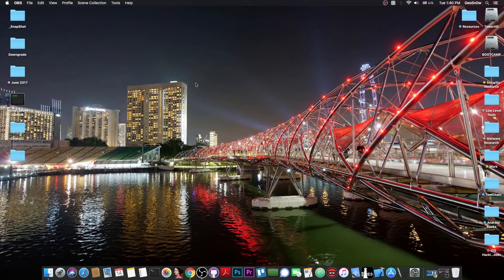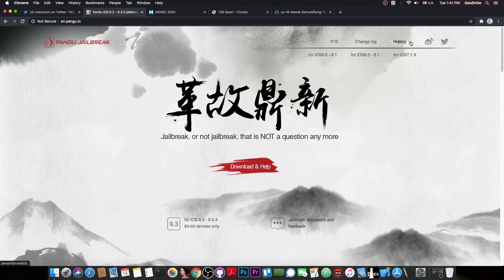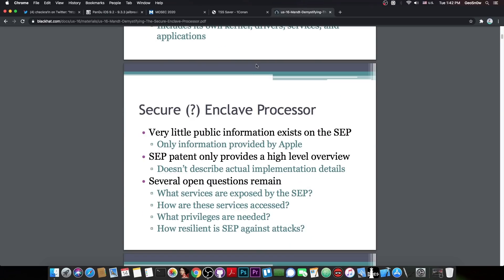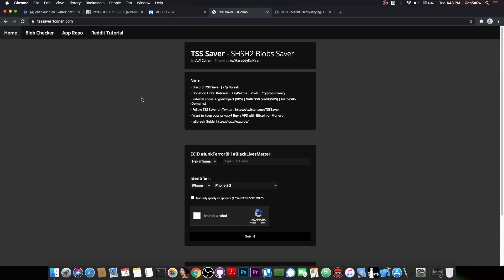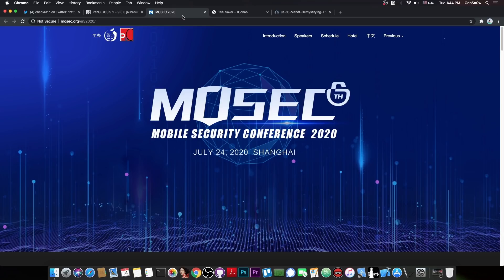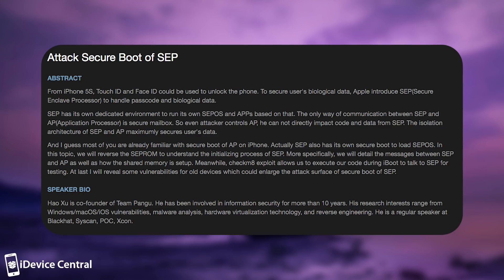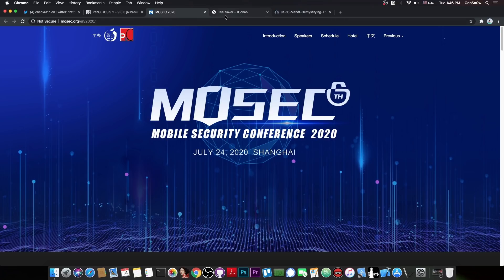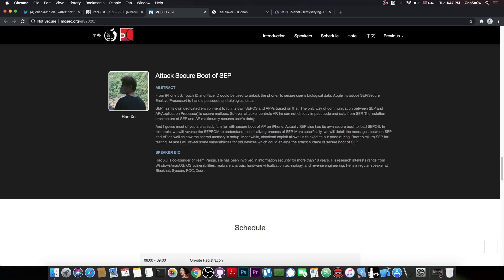PANGU Jailbreak Team To Release A Very Important iOS SEP Vulnerability (Useful For Downgrades)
In today's video, we're discussing the upcoming release/talk by PANGU (security researchers / former Jailbreak Team) that will take place at MOSEC 2020 (Mobile Security Conference). It's a talk focused on how SEP (iOS' Secure Enclave Processor) works, followed by a vulnerability release for SEP. This would be the very first publicly available SEP since it was introduced in iPhone 5S. SEP is one of the things that prevent us from being able to downgrade freely.

SEP, also known as the Secure Enclave Processor handles the passcode, Touch ID, FaceID, encryption/decryption of the user data on the phone as well as most if not all cryptography-related actions. It's a crucial component of iOS without which the device won't boot. Today, most SHSH2 blobs saved for older versions such as iOS 13.0 to iOS 13.3 and iOS 12, iOS 11 and so on, are useless because of SEP not being downgradable.  If we can finally understand how SEP works and how to circumvent it, this may open new doors to further downgrades even back to very old iOS versions. Pangu Team's research is undoubtedly impressive!

~ GeoSn0w